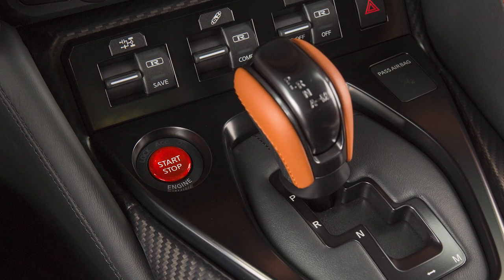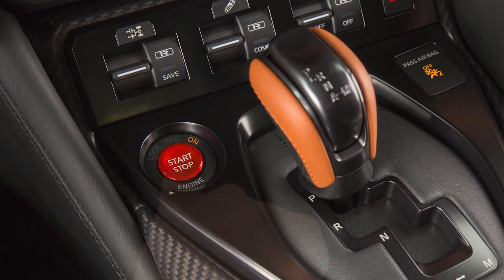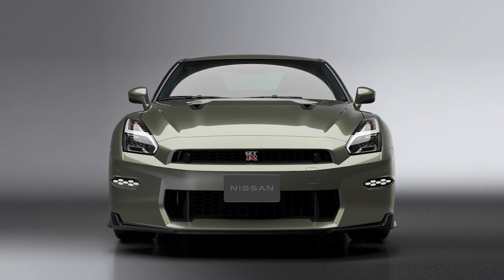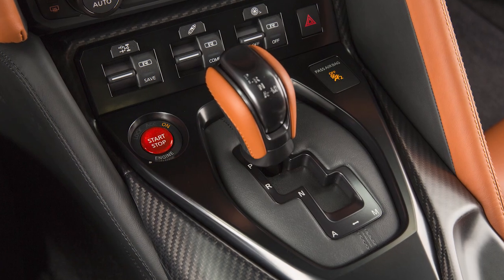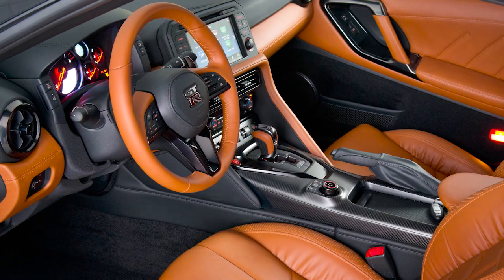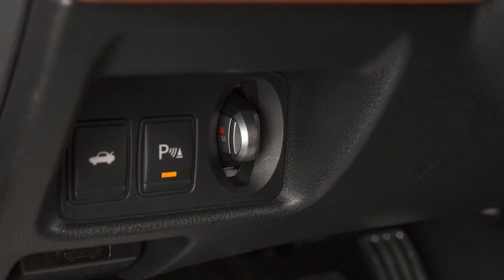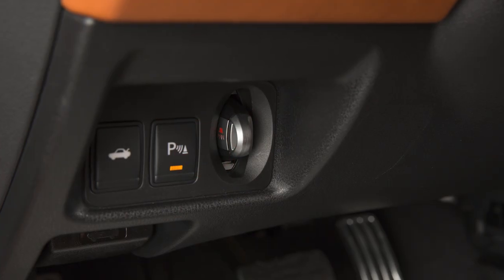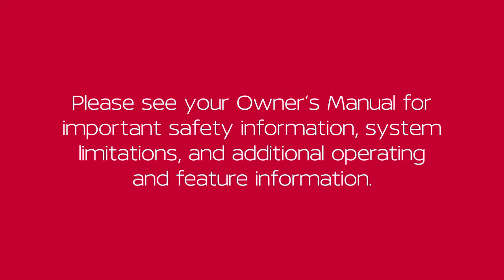2024 Nissan GT-R - Push Button Ignition